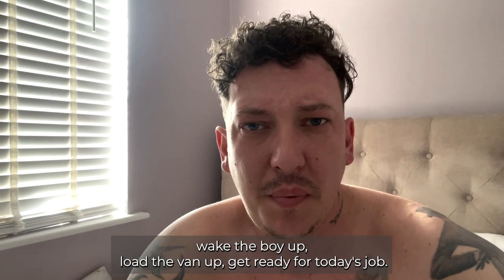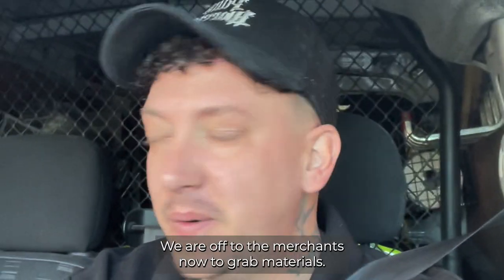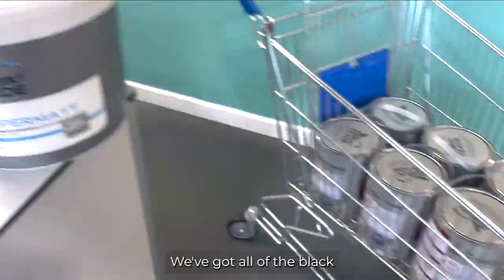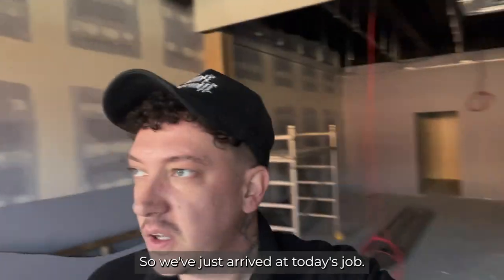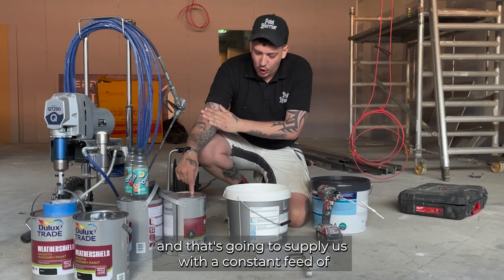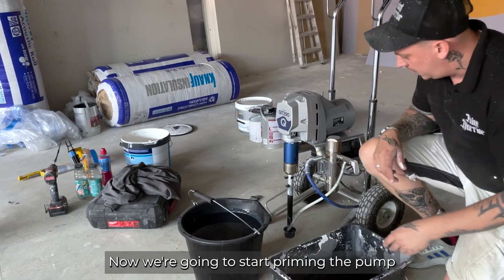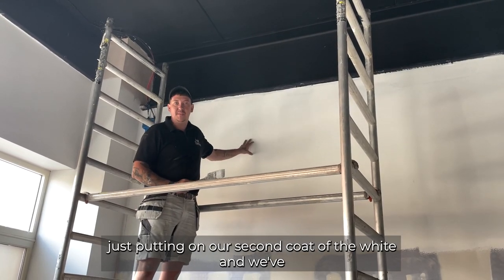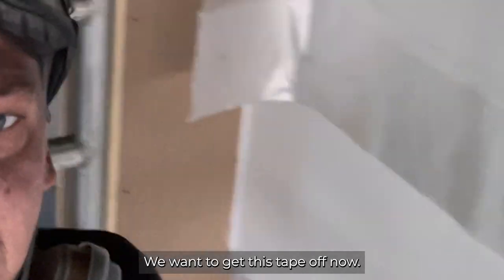Paint Warrior | Like A Pro Episode 1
What a transformation that is 👌